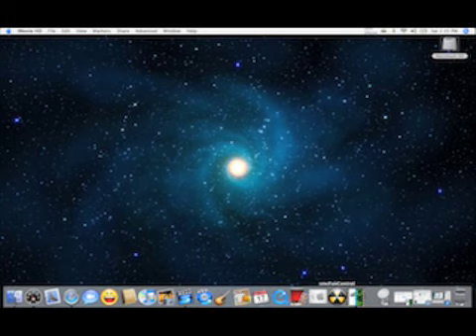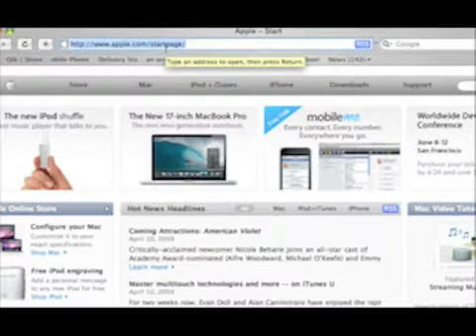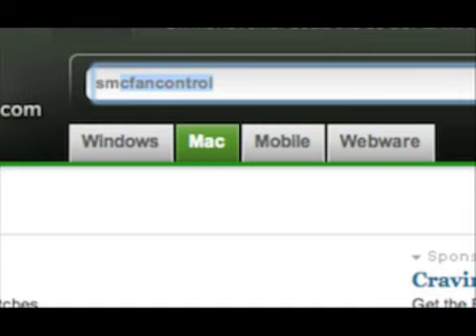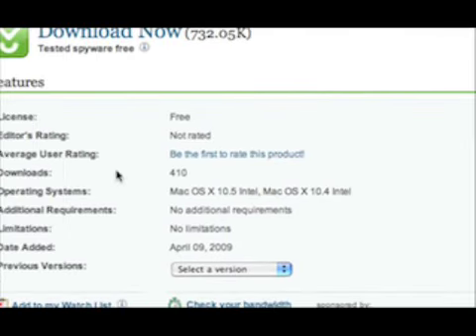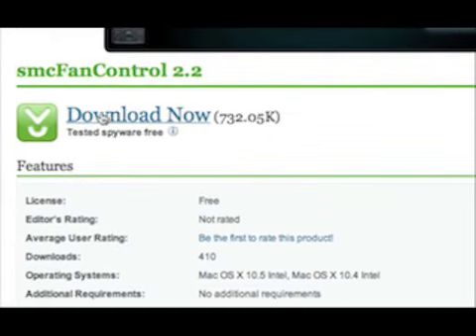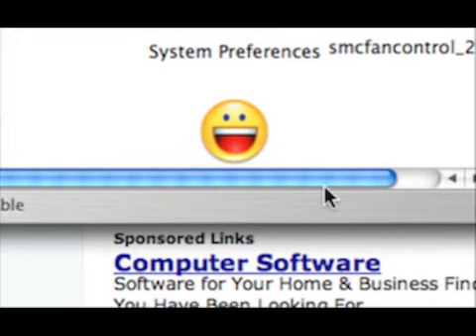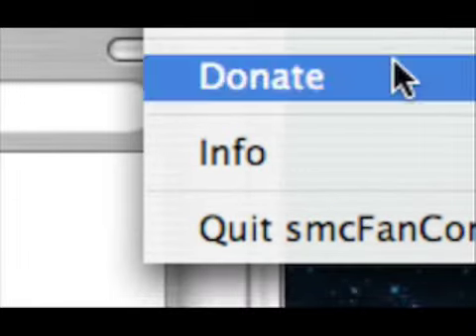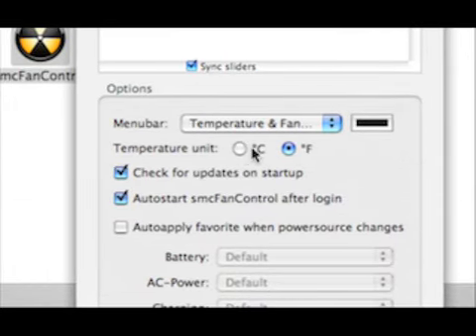SMCFancontrol2 2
tutorial on how to download it.